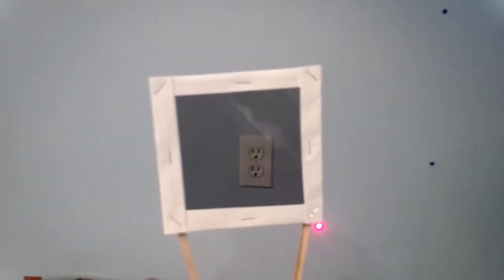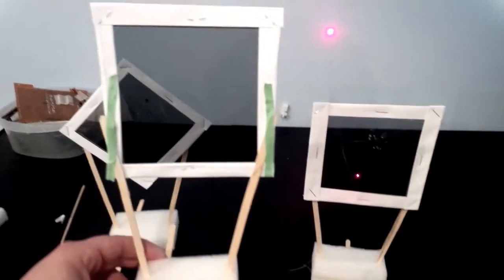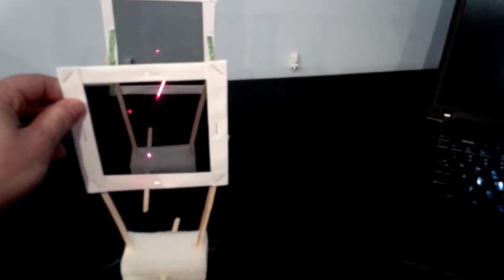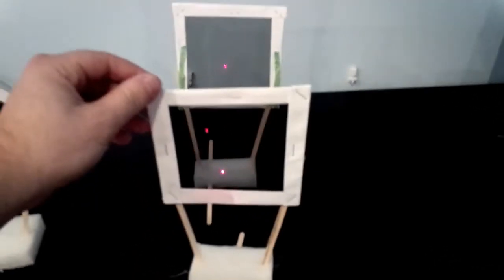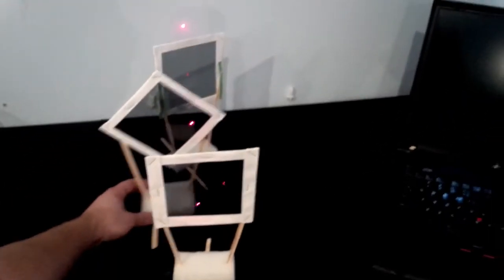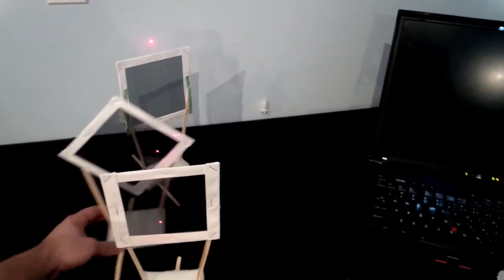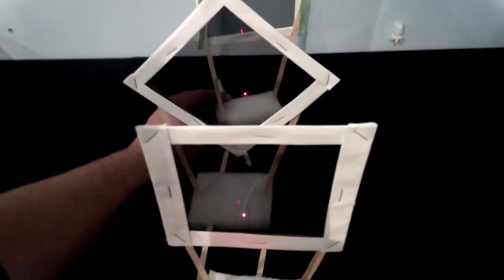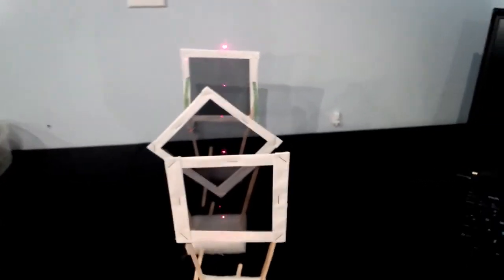Screwing around with light waves and polarized film - Quantum mechanics or something.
Just messing around with photons by means of laser and flashlight. Passing through polarized film at different angles. Demonstrating a curious behavior that I'm told can only be explained by quantum mechanics.

When you have two polarized films at 90 degrees to each other, they absorb or reflect nearly all horizontal and vertical waves of light. But for some reason when you put a 3rd film in between the two, at a 45 degree angle, suddenly light passed through. This also only works when in the middle, a 45 degree film in position 1 or 3 (start or end), does not let light through.